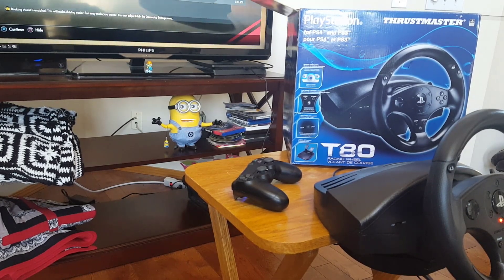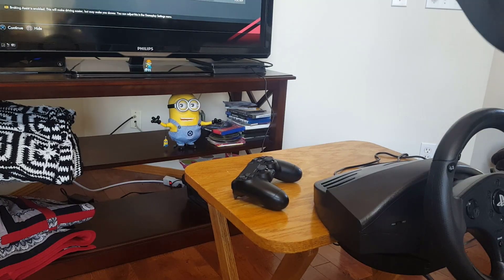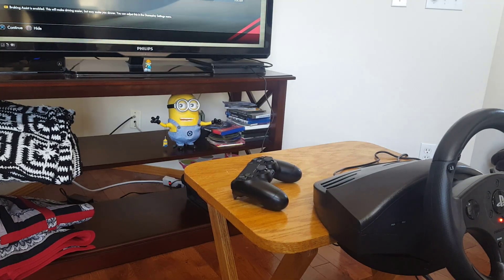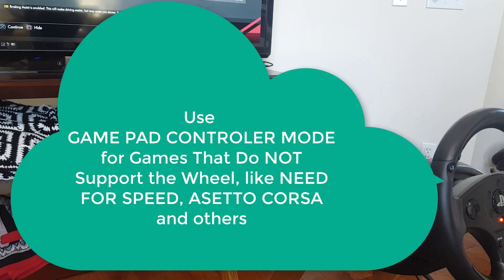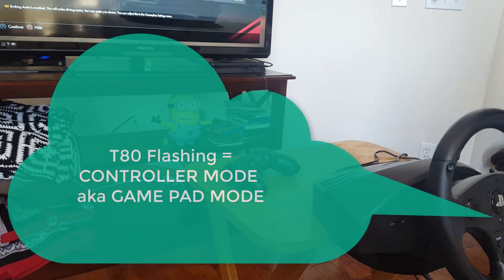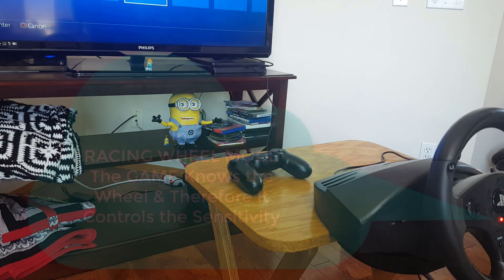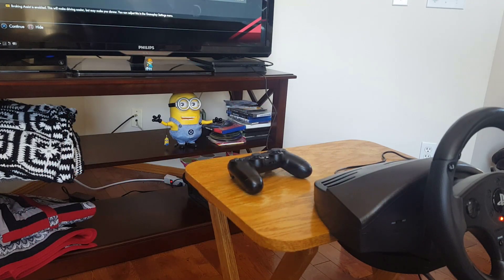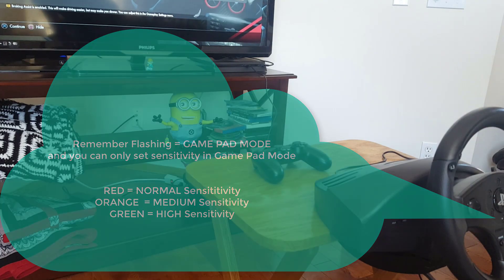Thrustmaster T80 Steering Wheel Setup & Configuration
If you have a Thrustmaster T80 Steering Wheel you need to know:
1: How to set it up
2: What do the lights mean
3: What do the color of lights mean
4: Why is the LED flashing Red?
5: How to T80 Steering Wheel be used on games that don't specifically support it.
6: How to set the sensitivity on the wheel